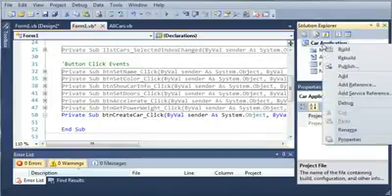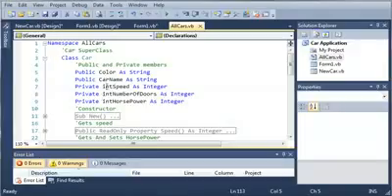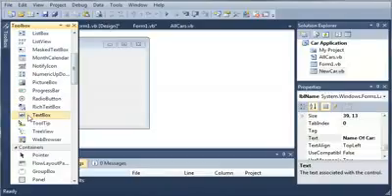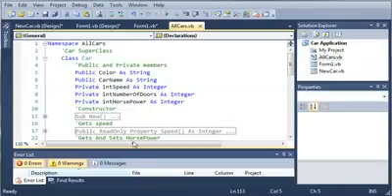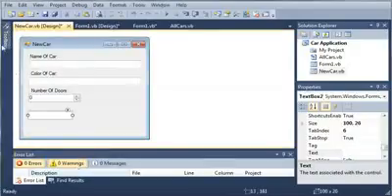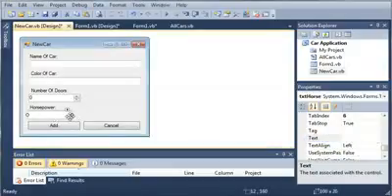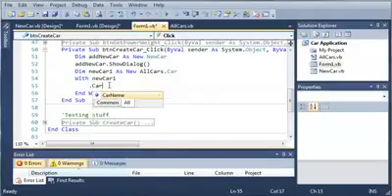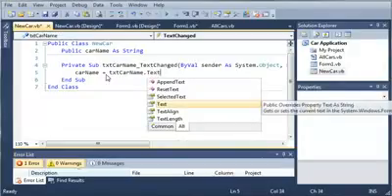Visual Basic - 117 - Car Part 12 AddCar Dialog